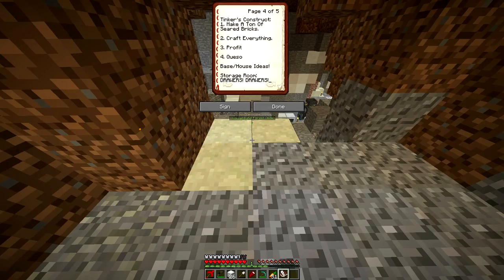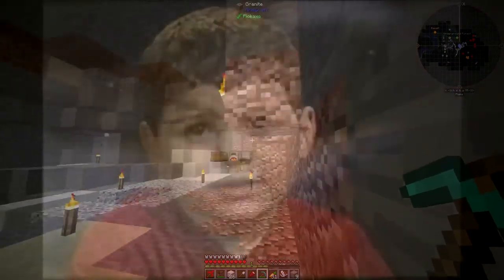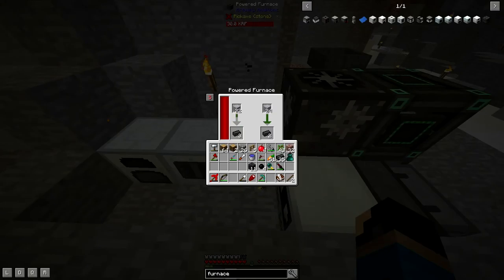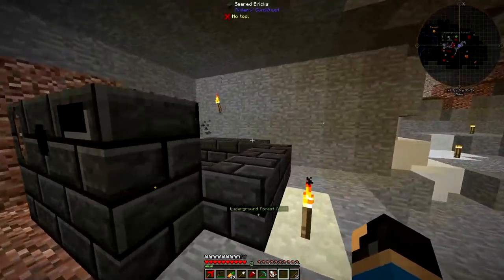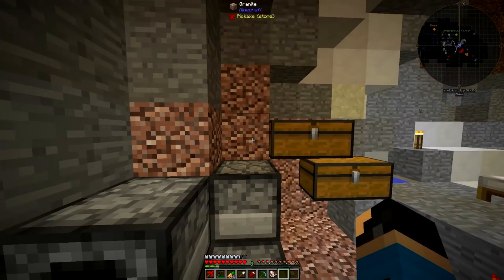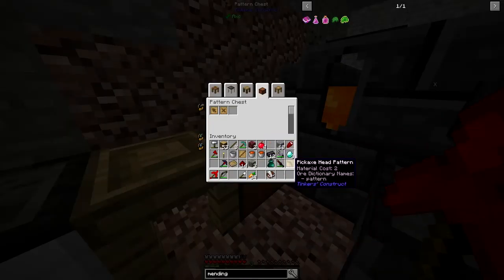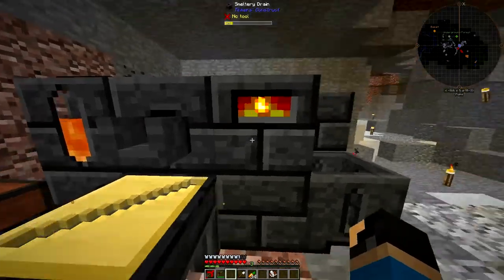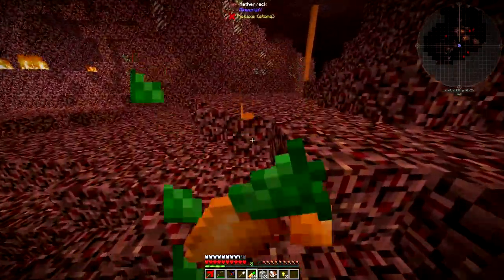Tinker Time! | Manz's Mad World Ep:05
Hey Guys! Today I continue my singleplayer modded series. Welcome To Manz's Mad World! In this world I aim to use the coolest and weirdest items and blocks in the mod pack to build my world from the ground up... Enjoy :D

Huahwi pvp pack painful pvp 14k pack release minecraft speed uhc uhc skywars lindemann praise abort fish on woods lost in the woods solr solrflares biboyqg ace forcehacks force wurst client 1.9 hack client lel rekt m9 jk hacks hax captain sparkles psi syndicate syndicate mcsg minecraft survival games try hard ttyhard mlg 720p60fps vs 720p30fps how to render in 4k how to render in 720p60fps how to render in 720p30fps best render settings pvp packs how to run minecraft no lag best screen recorder how to make a cake best mic under 50$ best pc ever made pokediger1 cube smp cube uhc how to record in 720p30fps how to record in 720p60fps how to record in 4k how to record 1080p60fps how to record 1080p30fps how to record 1080p60fps with obs
Woods lost in the woods creepy mcsg badlion pvp yt mlgpronoscoper mlg pro ez rekt 10/10 69/420 mountain dew dewritos pie is good chicken is good huahwi grapeapplesauce pvp lemonz87 haley pkays upriserriker xnestorio stealingstats xd hd 720p60 60fps not 30fps rekt scrub m8 you are bad and ez immense immensely zaytria immenseHACKS retroHACKS T CraftyLaurence ItsAustennn Katniss Everdeen hunger games survival games badlion pvp build UHC mcsg kohi pot pvp nodebuff Doe Doethebowhoe doetheboehoe declassified school survival guid badlion news not the woods again beauty and the beast kvnplays kvncliqs clicks like kvn 69 cps fps optifine how to get better fps in minecraft better fps mod Huzuni nodus ghost client undetectable solrflare nightcore weaboo tokyo ghoul new swords huahwi resource pack texture pack john cena new swords kappa twitch donald trump kkk hillary clinton welfare xd xd xd if u read these tags comment potato xtoki thinks his min3craft min3con minecon cape is legit, my name is jeffery donaldson and leafyishere ate my family as well as DramaAlert keemstar, my dad eats food and pewdiepie minecraft survival games video muhahah i funnyzmgl